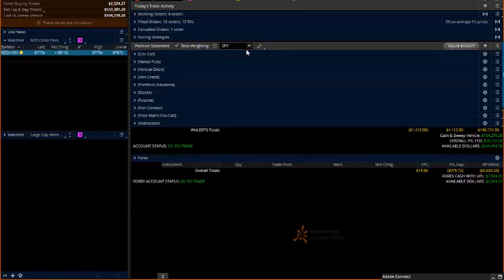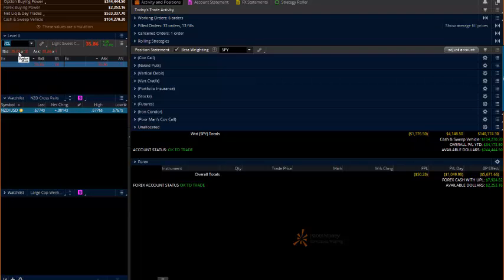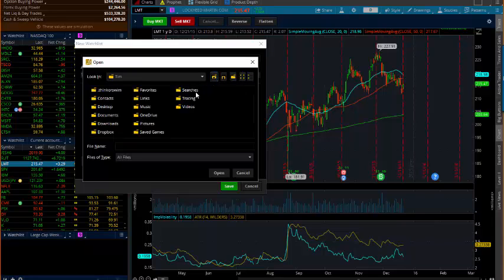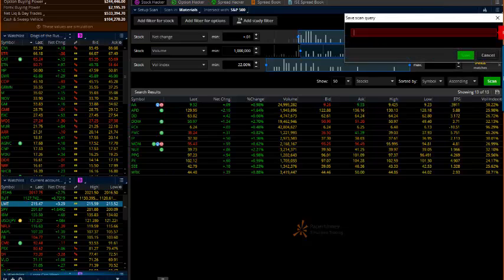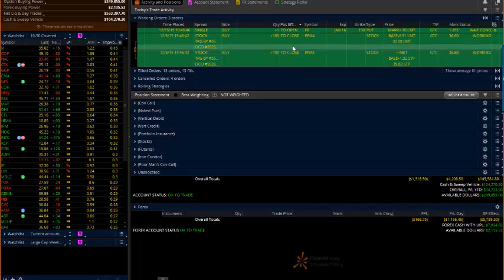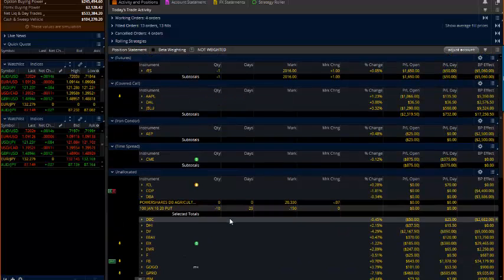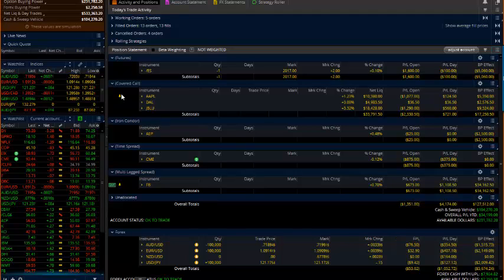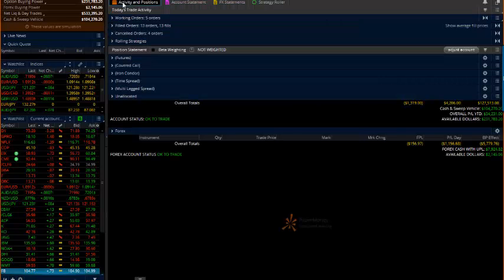Thinkorswim (TOS) Tutorial: How to use the Monitor Tab in Thinkorswim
In this video: Monitor Tab in Thinkorswim, tutorial, Coach Tim from Tackle Trading shows how to use the Monitor Tab in thinkorswim.